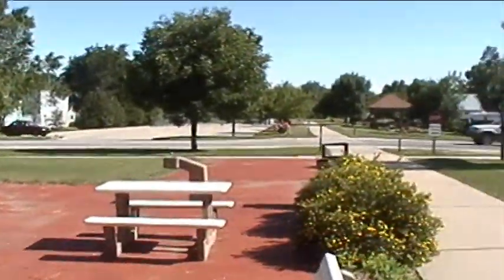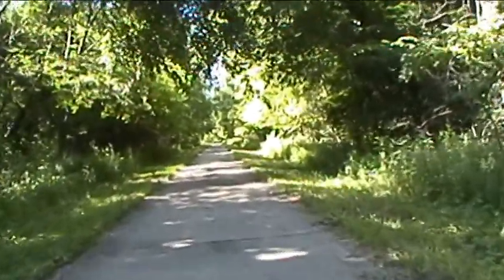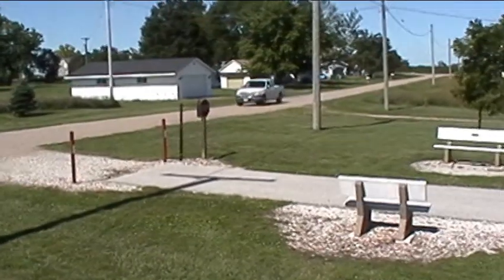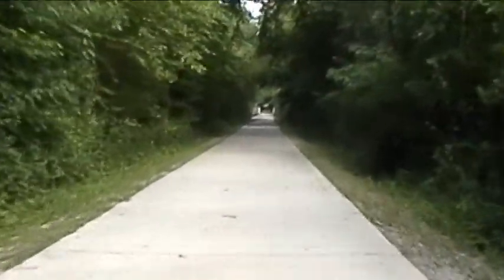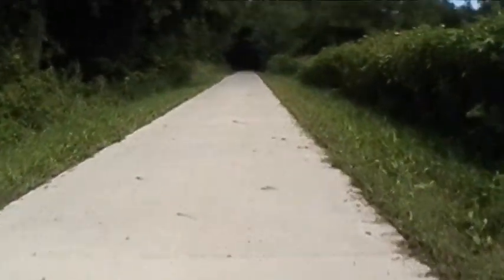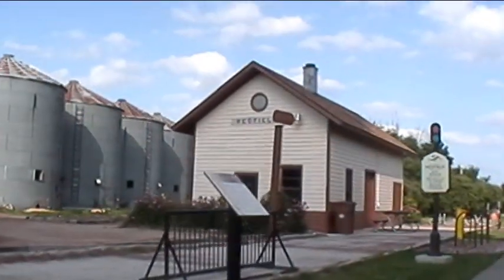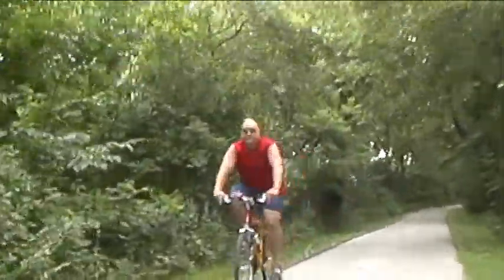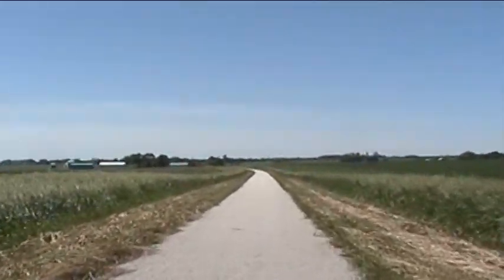Raccoon River Valley Trail4.avi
Ride with Frank Russell creator of Benttrails.com as he discovers the most scenic part of Central Iowa the Raccoon River Valley Trail. This Rails for Trails project starts in Jefferson, IA at the old train depot. Cross old train trestles, vist small rural towns and enjoy the heartland of America. A 50 mile ride with gentle hills that takes about a day to complete.